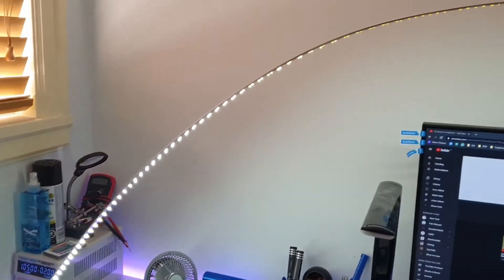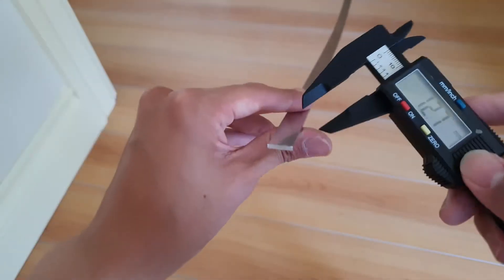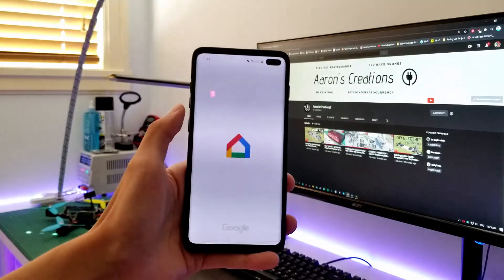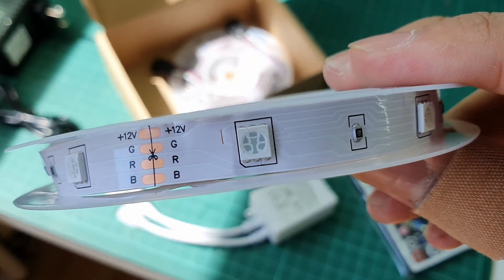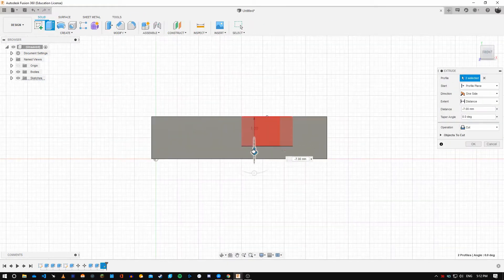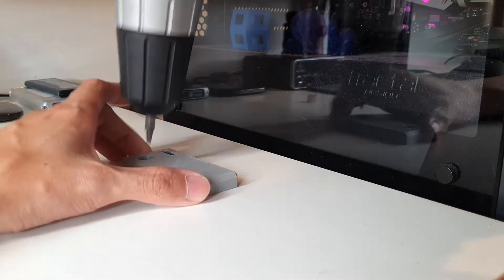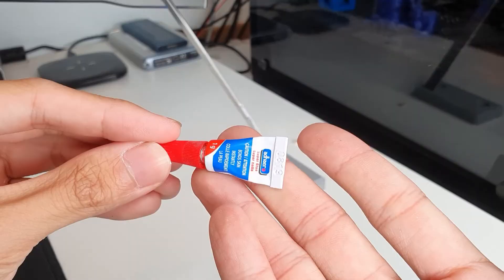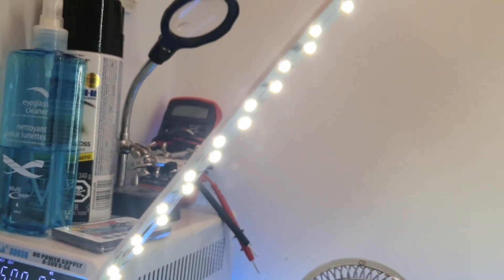Making A Custom LED Workbench Light w/ Google Home Integration!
DIY Arc Light I built from LED Strips and aluminum panels. It was a quick and easy project with little to no assembly time. I will be updating this project with IoT and Google Assistant after shipping times resume back to normal!

Anti Static / Magnetic Rubber Electronics Workstation Mat